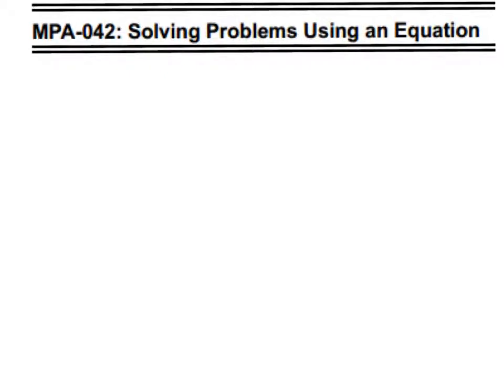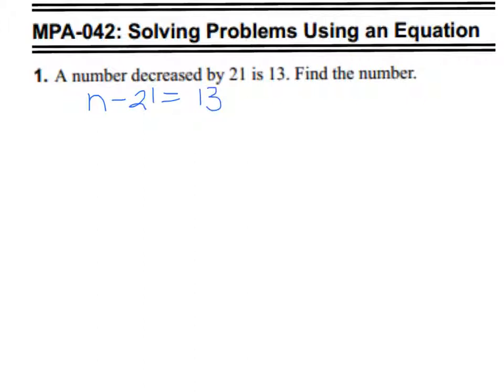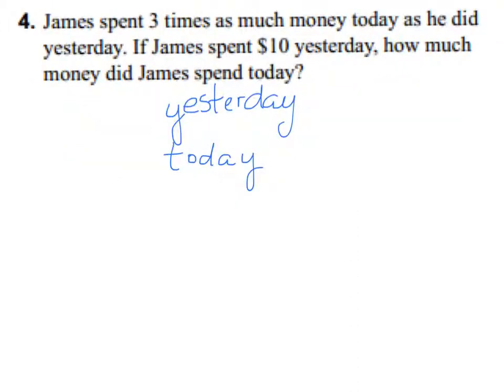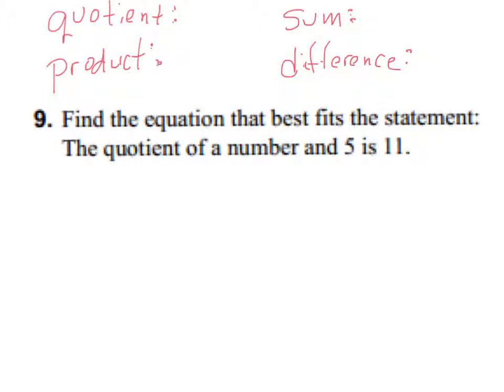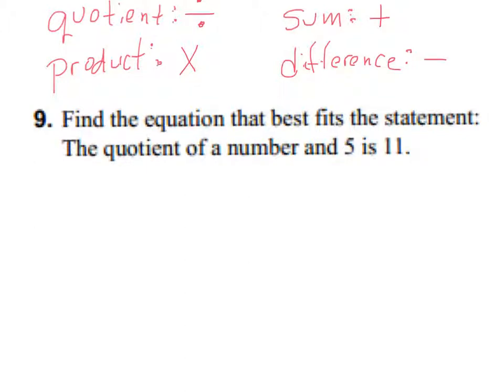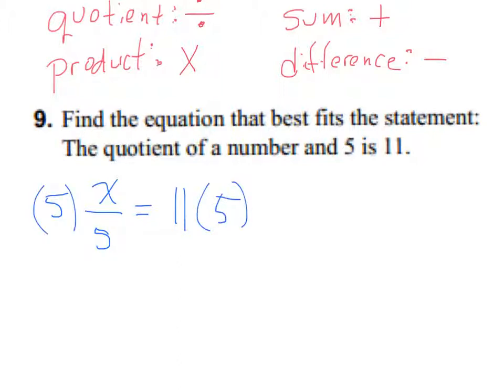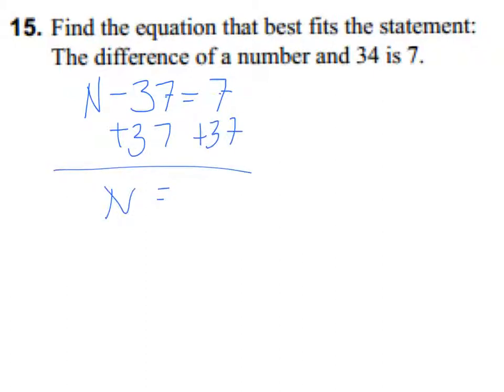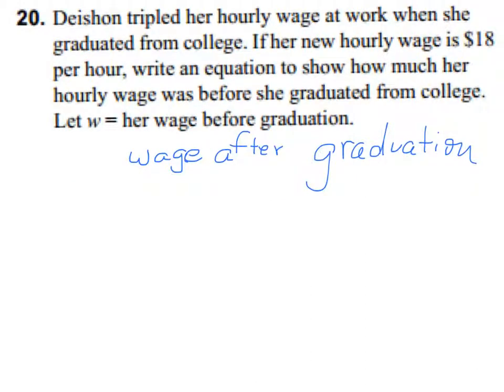Solving Problems Using an Equation 042